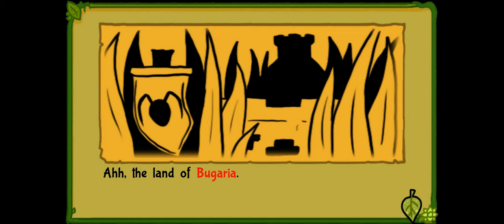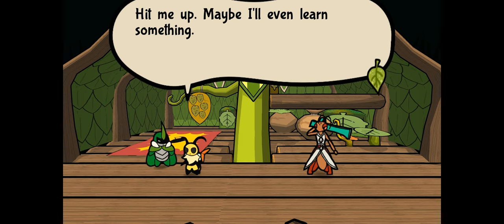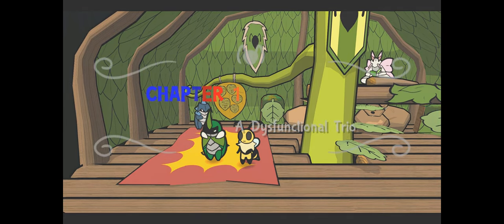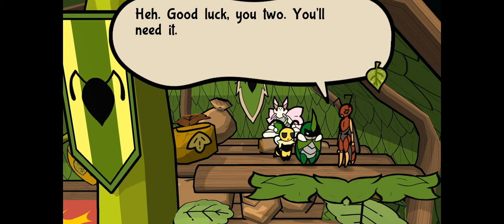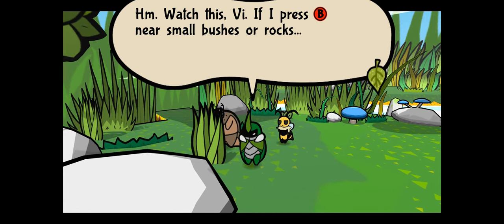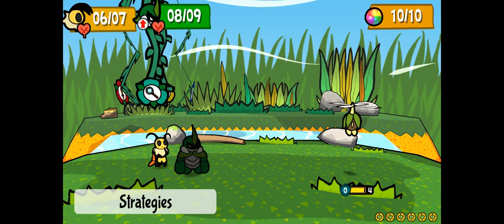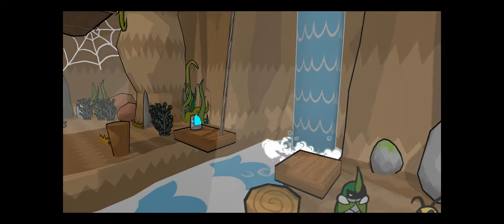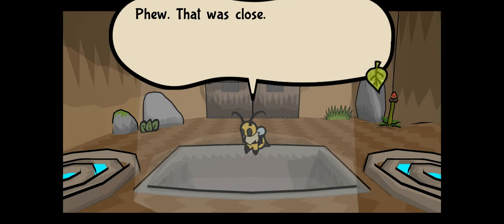Bug Fables - Part 1 | An unlikely duo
Bug Fables: The Everlasting Sapling is an adventure-RPG following three heroes, Vi, Kabbu, and Leif, as they embark on an epic quest in Bugaria in search of The Everlasting Sapling, a treasure that can grant immortality! Bug Fables combines colorful platforming with the heroes' unique abilities as they explore a wide variety of areas in the kingdom. Turn-based battles make use of Action Commands that can power up your attacks!

00:00 : Intro and prep
04:27 : Into the big bug yonder!